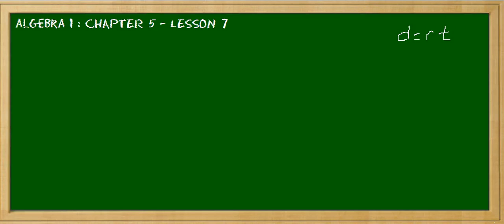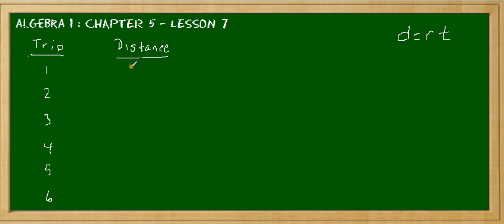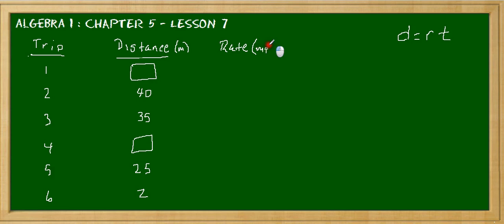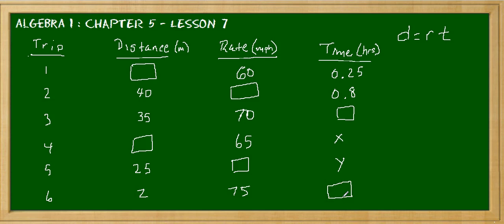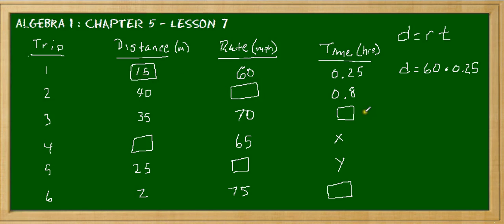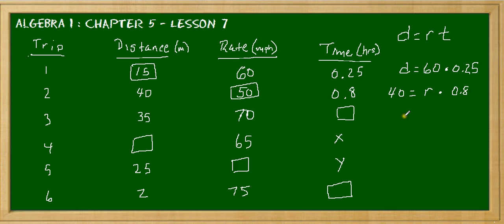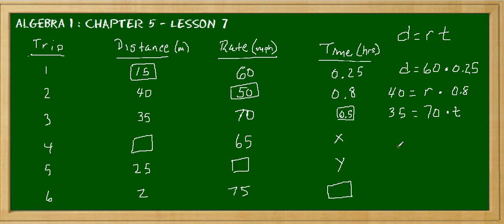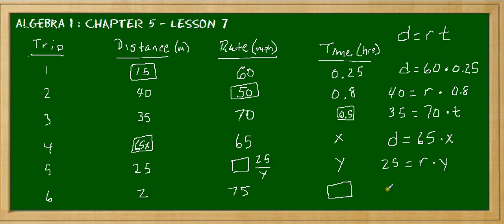05 07 07